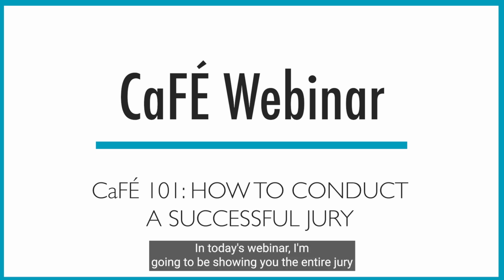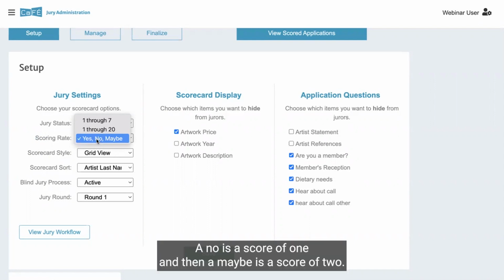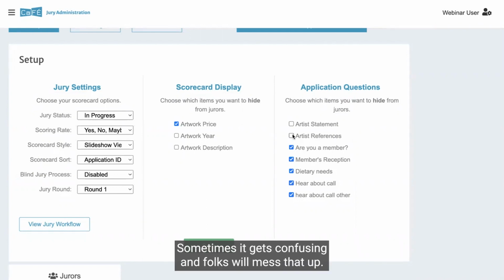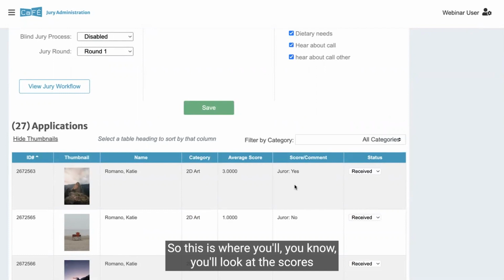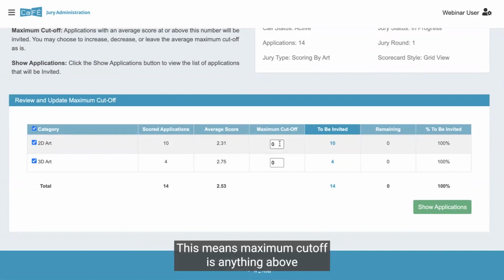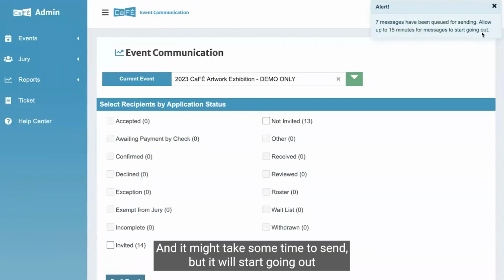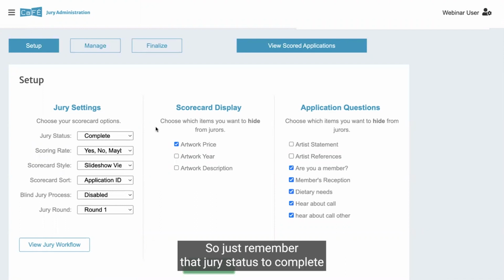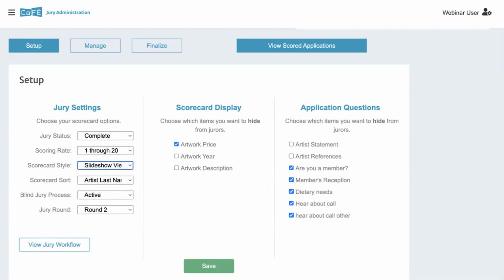CaFÉ Webinar - CaFÉ 101: How to Conduct a Successful Jury | CaFÉ - Call For Entry